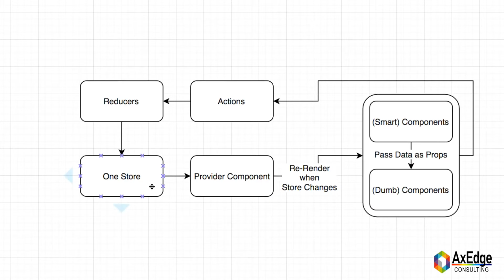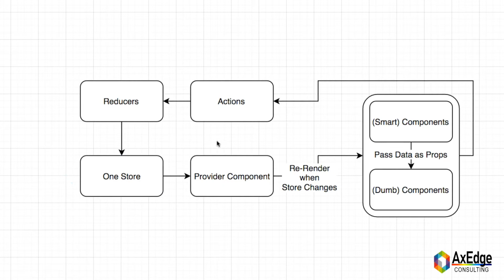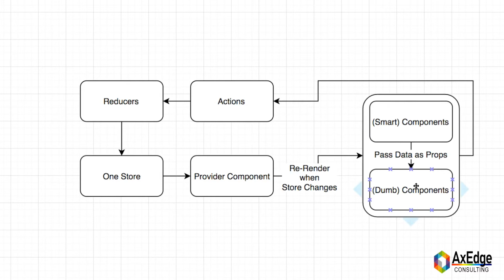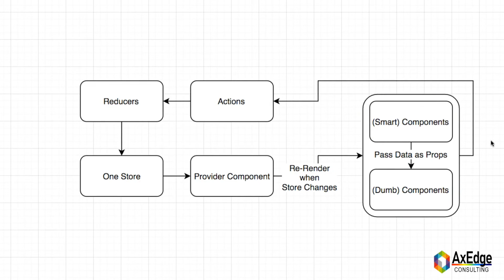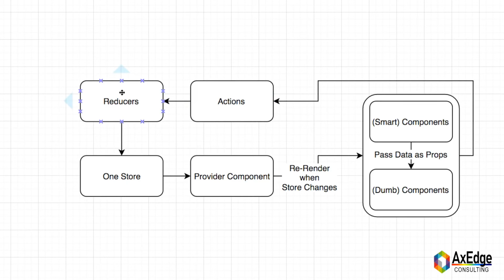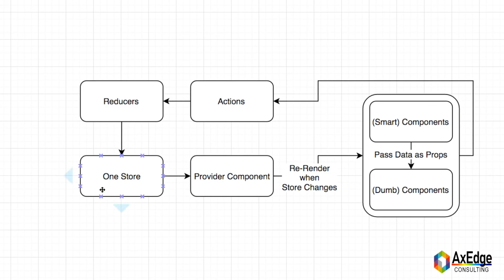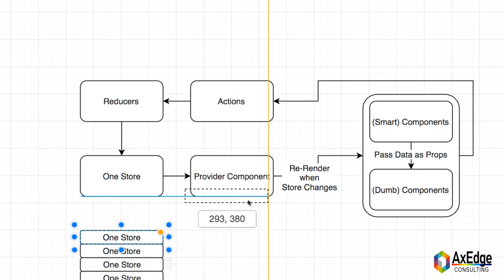Redux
This video will help you understand the concepts around Redux.